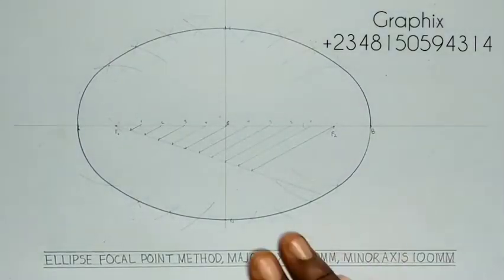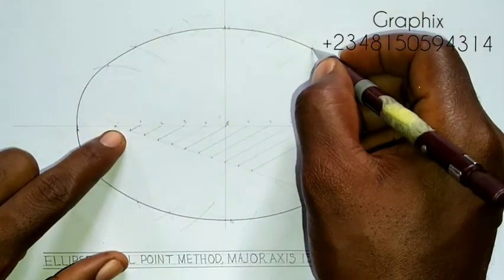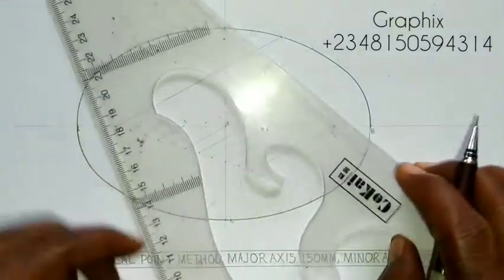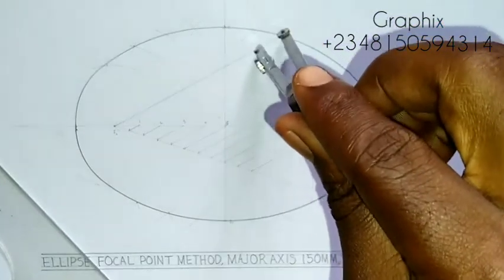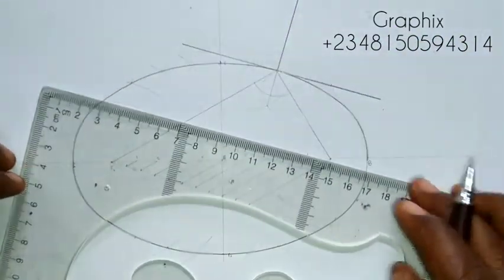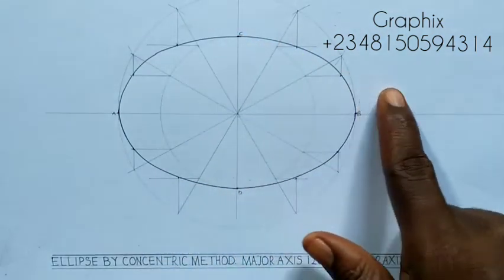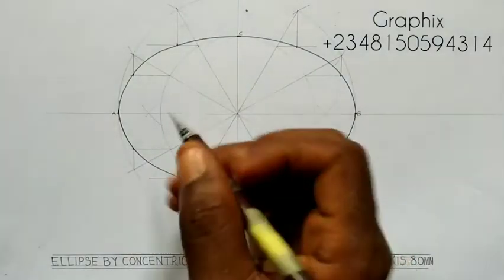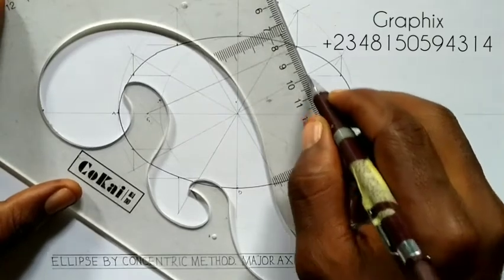ellipse. how to construct tangent and normal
drawing of tangent and normal to a point